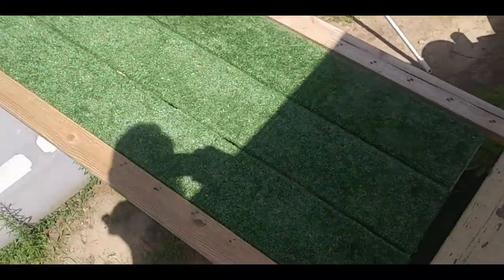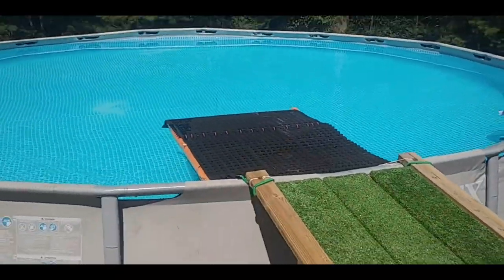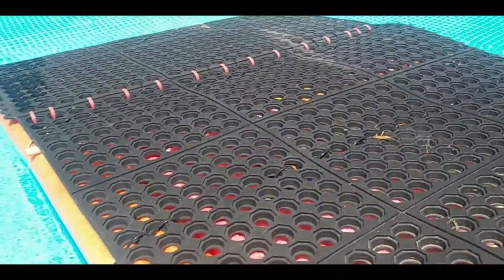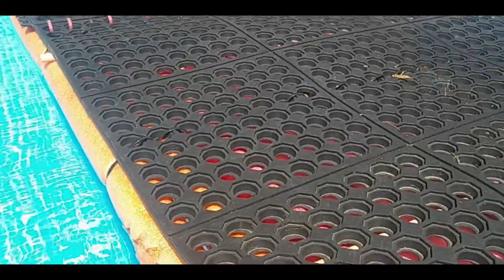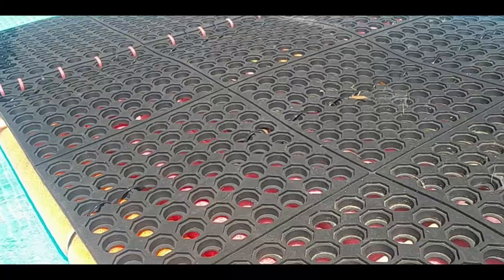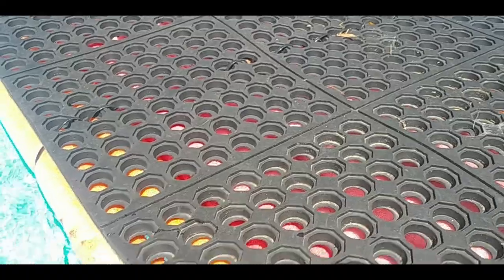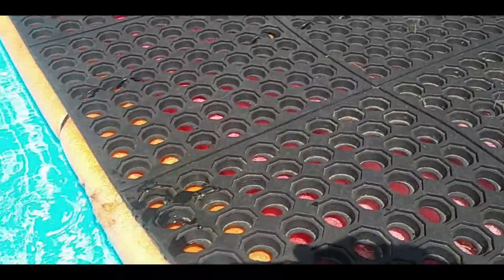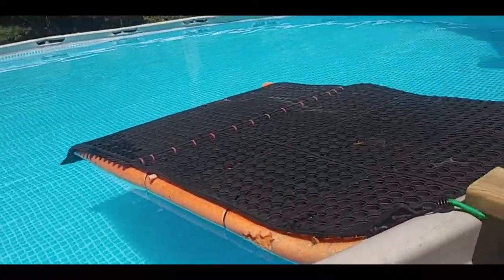DIY Floating Dock for my Dogs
In this video my use their ramp and floating dock into the pool for the first  time this year.